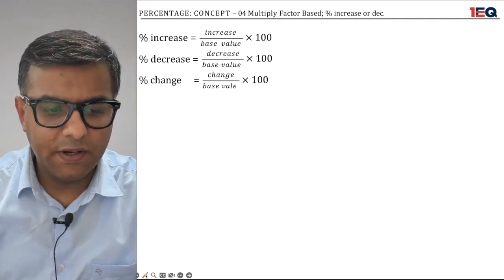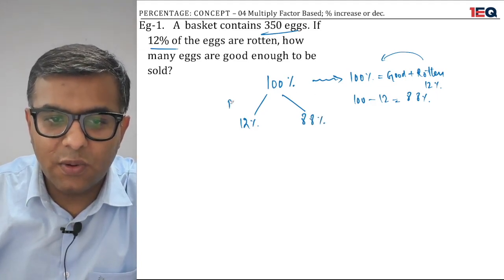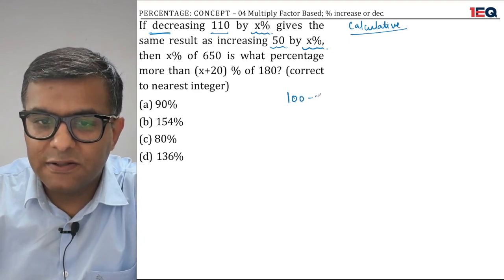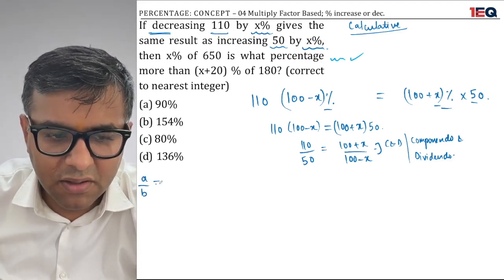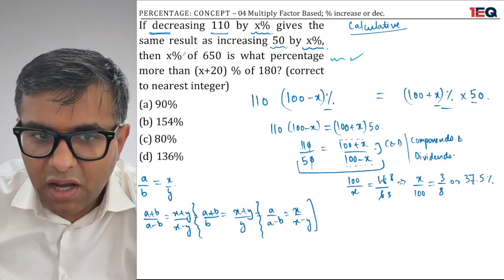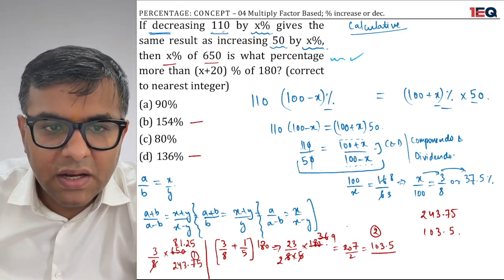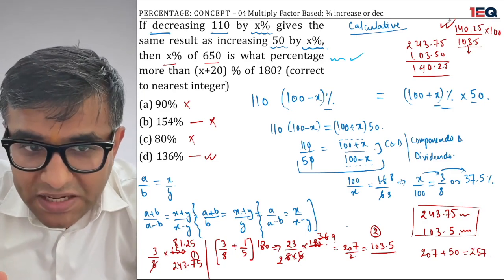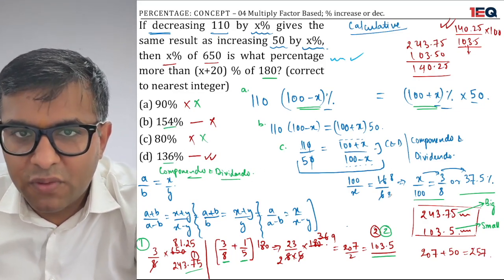Concept 4 | Percentage | 1EQ SSC Maths Text Book | SSC CGL CHSL CPO GD MTS 2024 (English)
Chapter - 1
Percentage: Concept - 4 (English Medium only)

This Math series is specially created for English Medium Students appearing for Staff Selection Commission Exams (SSC CGL 2024).